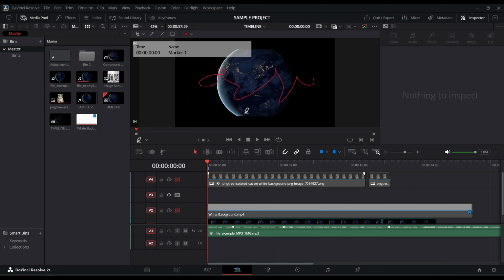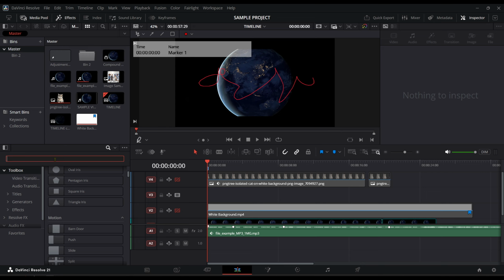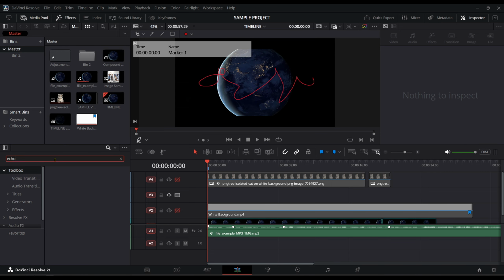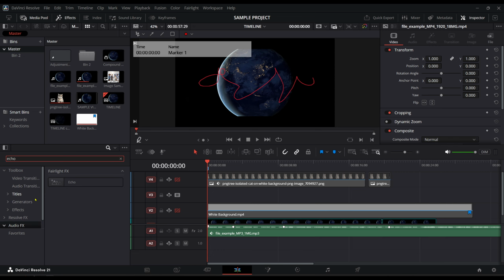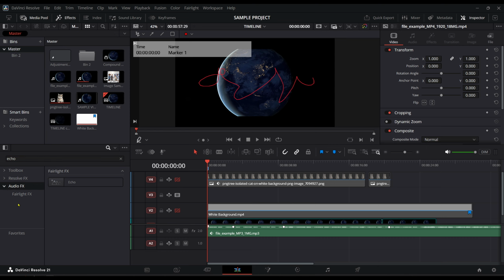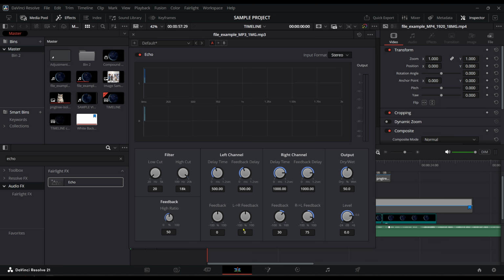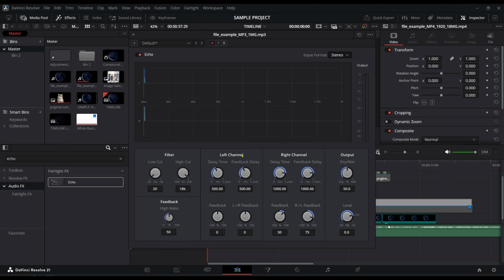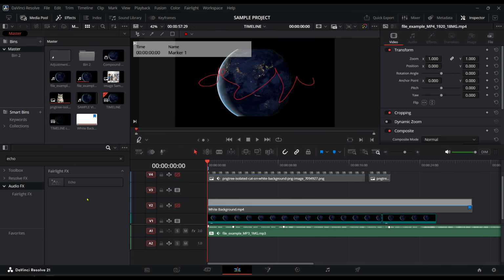How to Add Echo Effects in DaVinci Resolve (Updated 2026 Step-by-Step Guide)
Want to add echo effects in DaVinci Resolve? This updated 2026 tutorial shows you exactly how to apply an echo effect to your audio, creating repeating sound trails for music, dialogue, and creative sound design while enhancing the overall atmosphere of your videos.